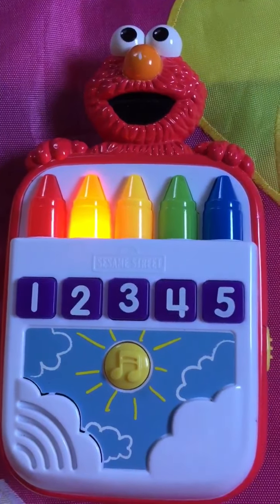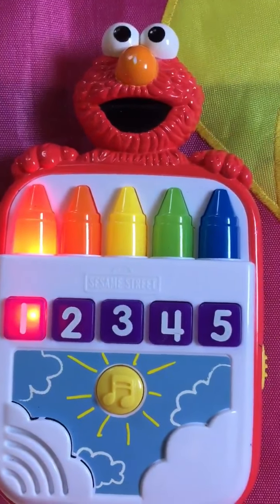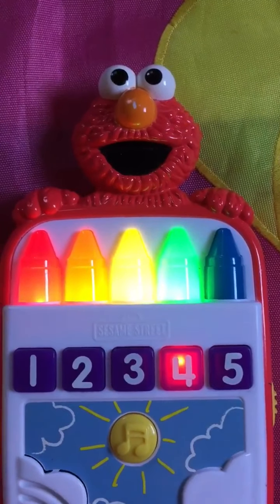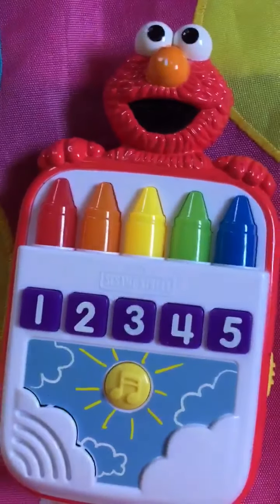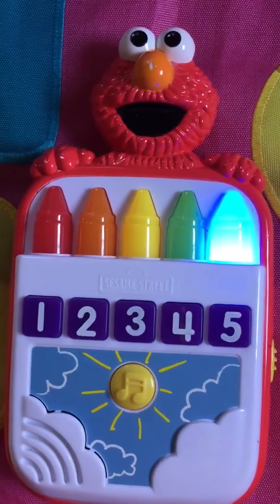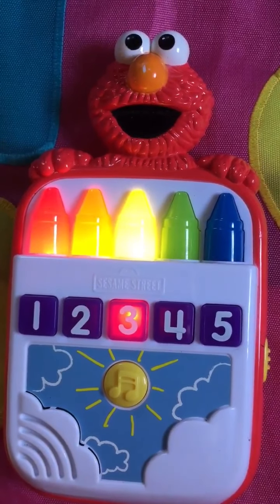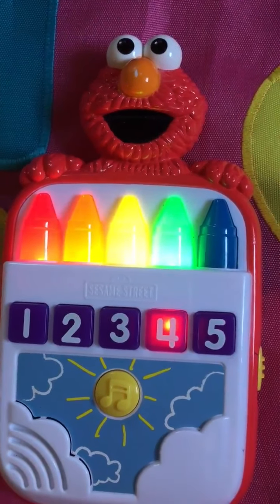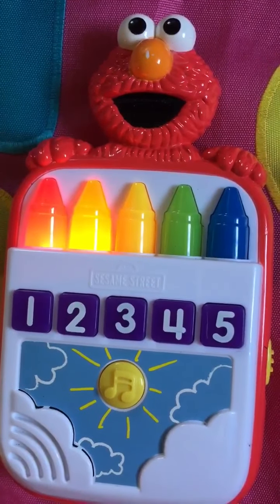Playskool Sesame Street Steps To School Elmo's Count Along Crayons Toy Review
Description

Product Description

Elmo helps promote early learning skills with his very own box of crayons as your child counts groups of crayons and identifies colors